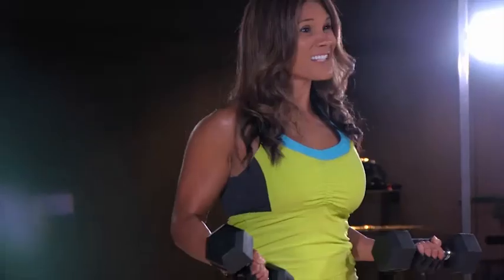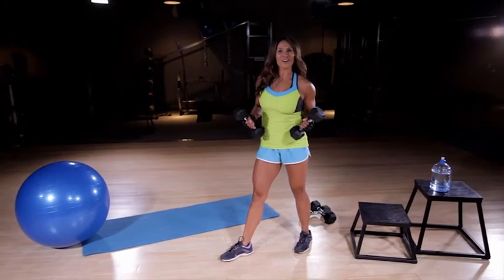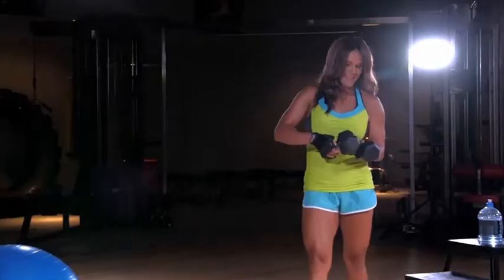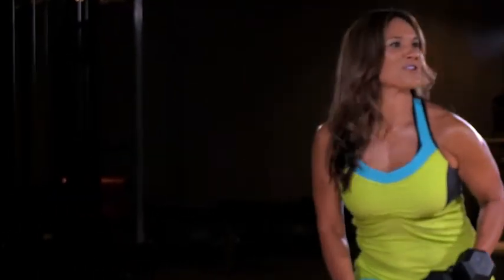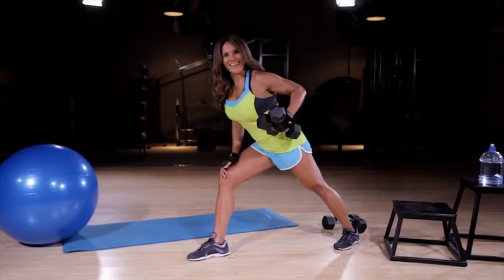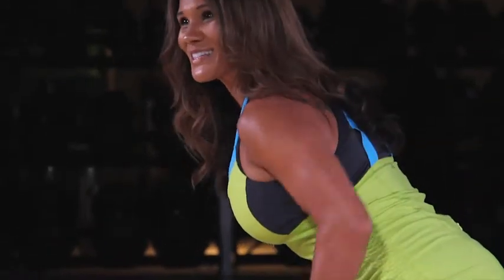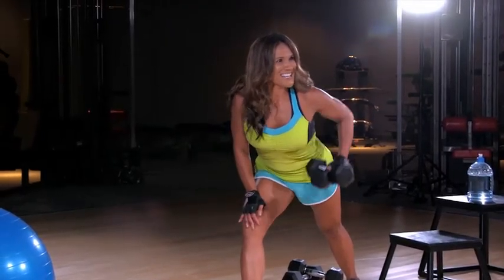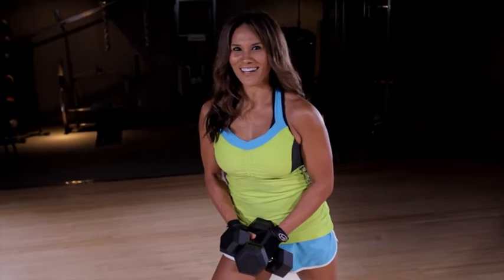Fit Tip Christy One Arm Rows - Workout Video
In this Fit Tip of the day, Christy challenges us to go heavier than we think we can.